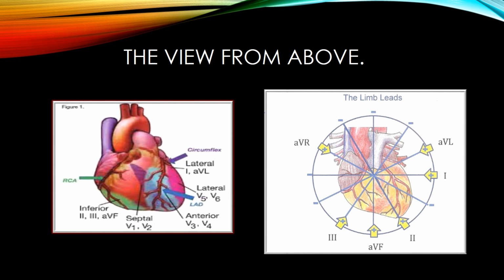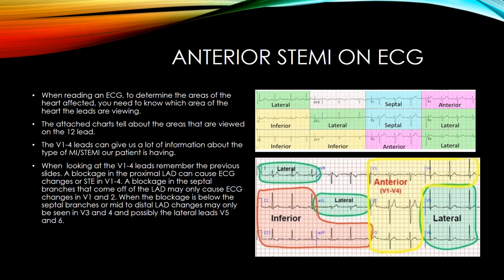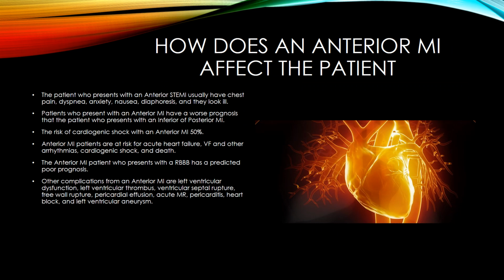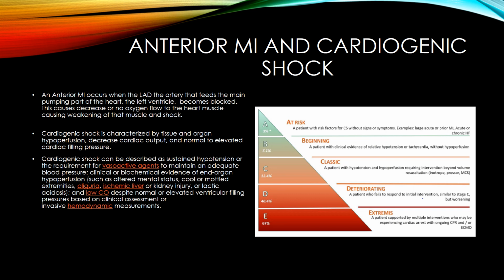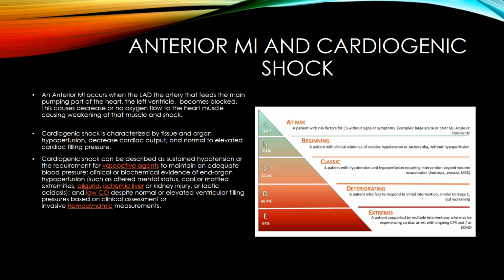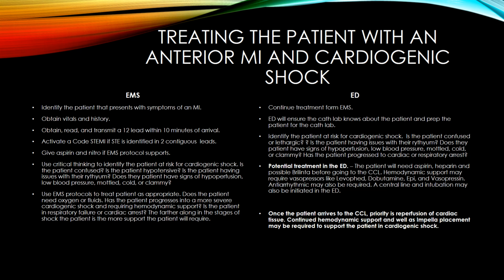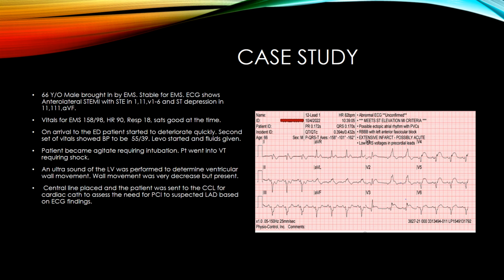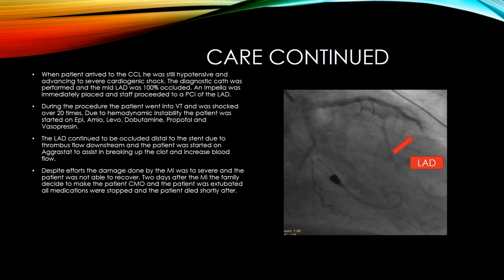Anterior STEMI August 2023 Recorded 2